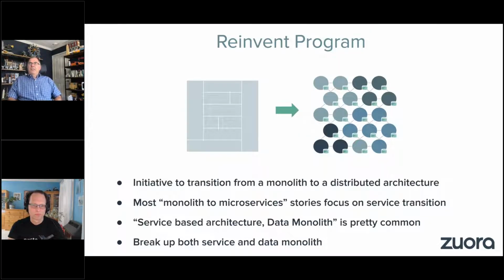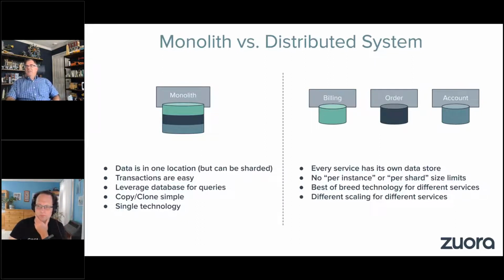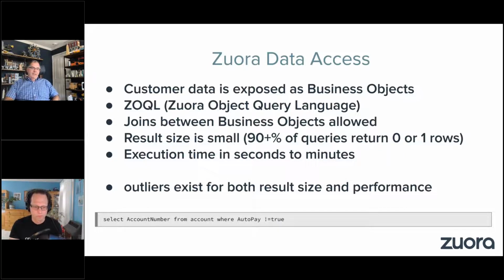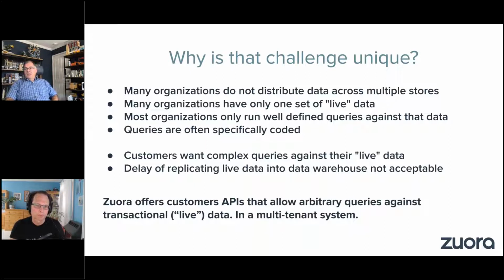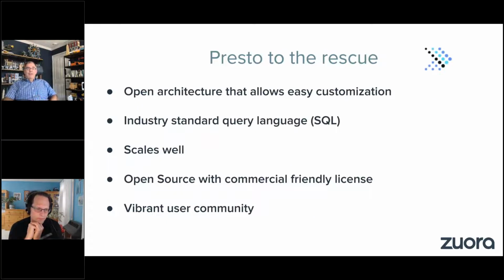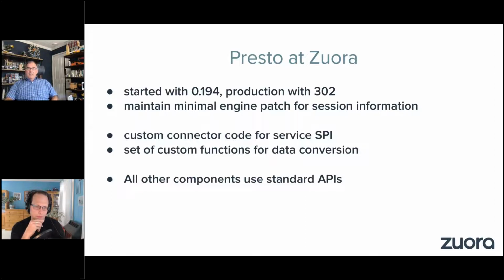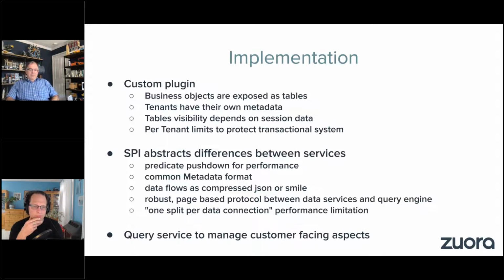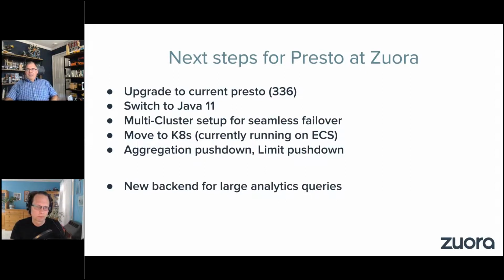PrestoSQL at Zuora